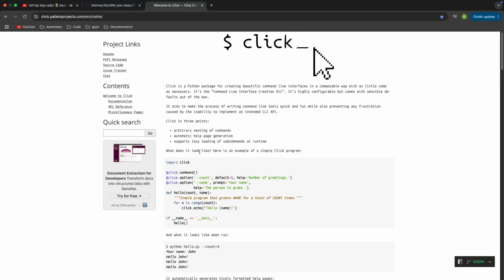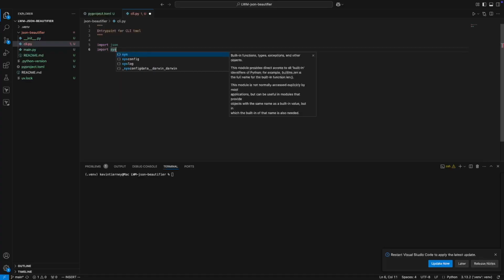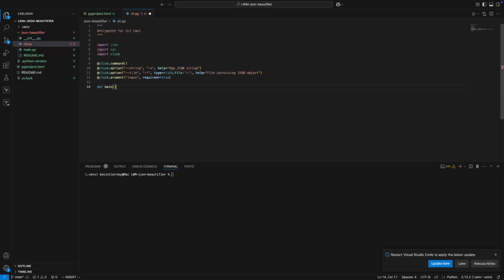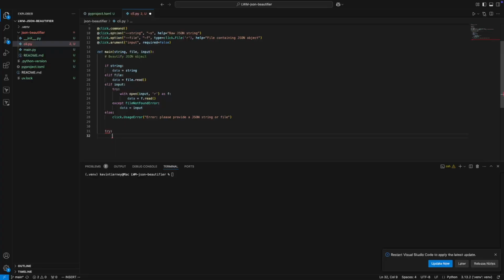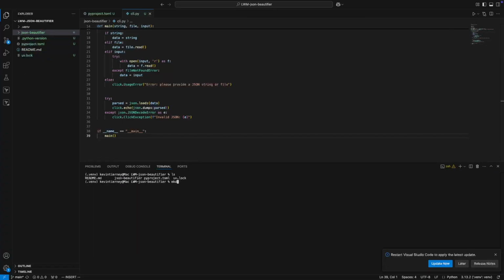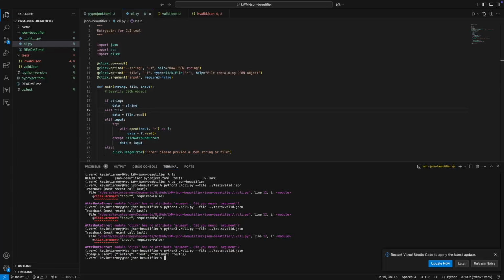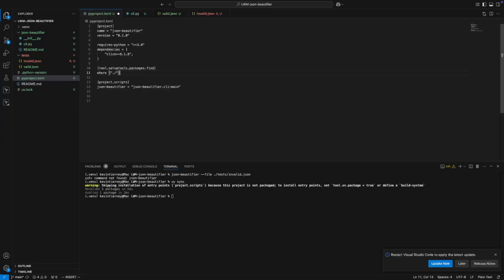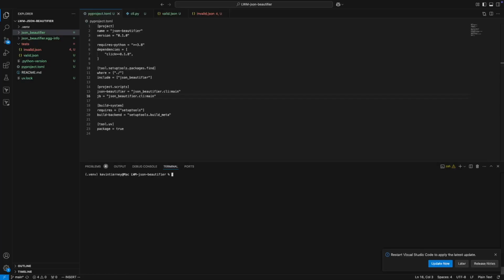How to Build a Python CLI Tool to Beautify JSON | Step-by-Step Tutorial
In this tutorial, we'll build a Python CLI tool that beautifies and formats JSON files using the python click library.